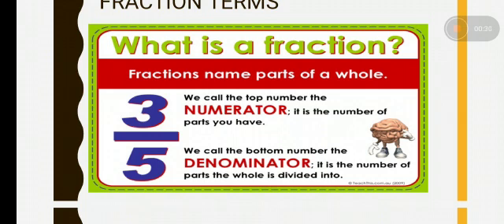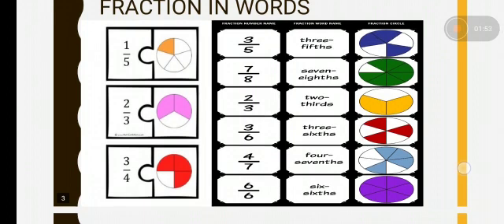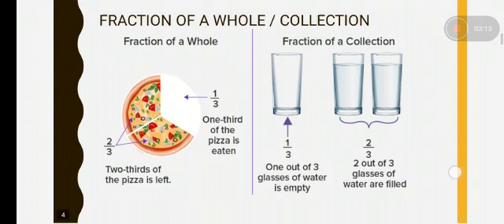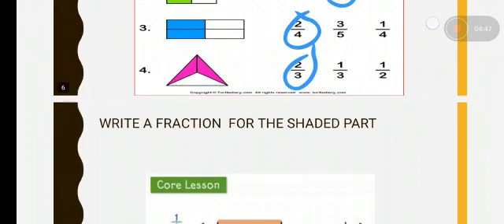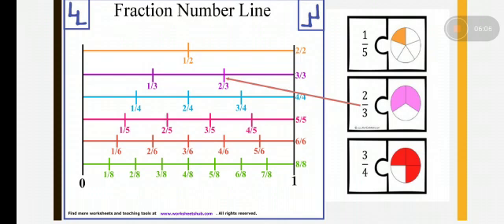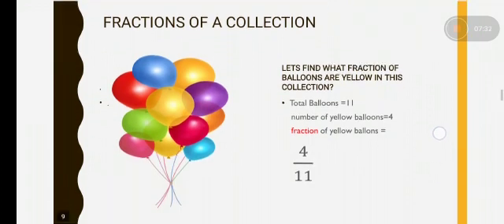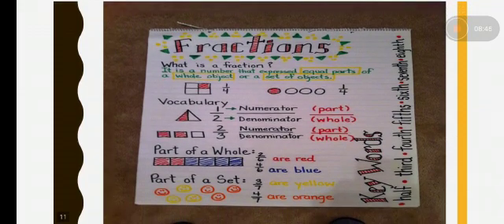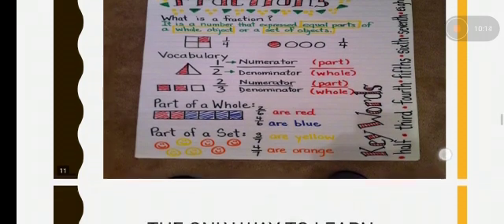UNDERSTANDING FRACTIONS__part1_terms/fractions of whole/ of collection/on number line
Grade 4 students/ Understanding Fractions part 1